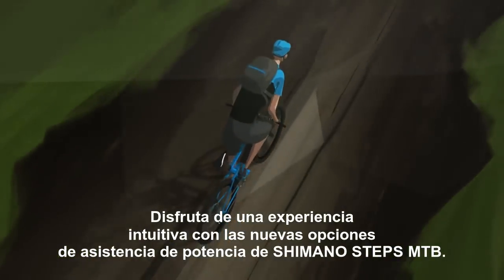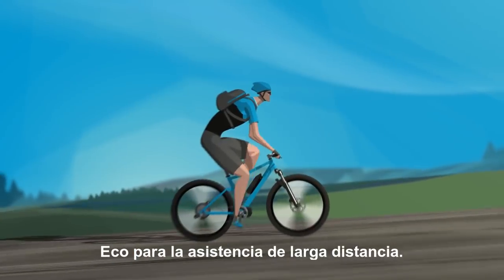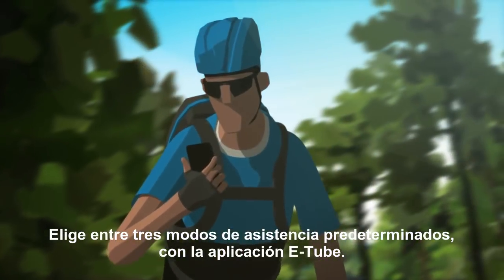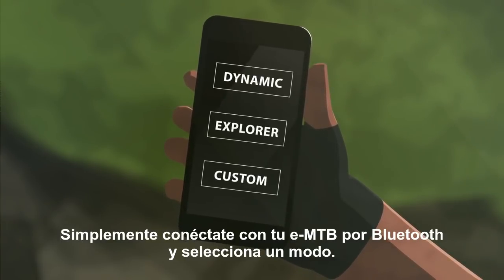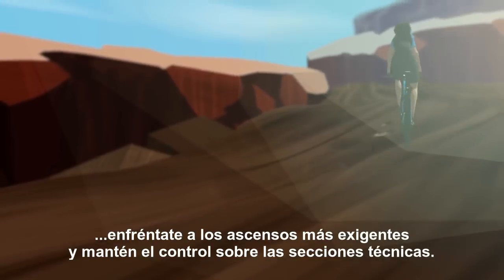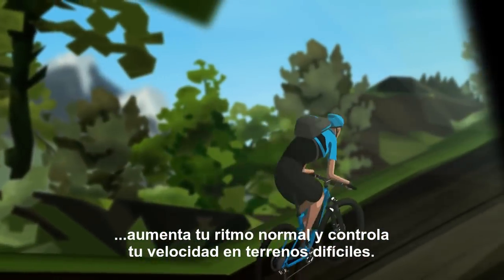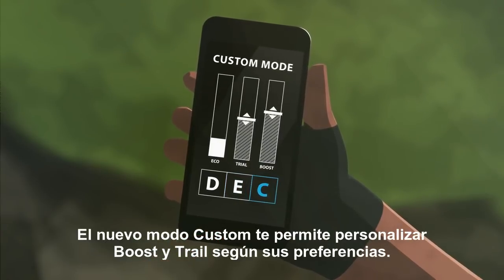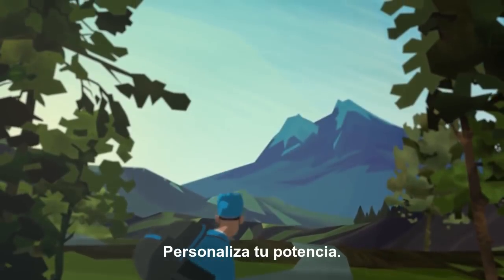Shimano STEPS: Todo bajo control con tu smartphone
Con el nuevo Shimano STEPS E8000 puedes cambiar las configuraciones de tu sistema de asistencia al pedaleo en cualquier momento y en cualquier lugar. Solo necesitas tu smartphone y descargar nuestra aplicación oficial.